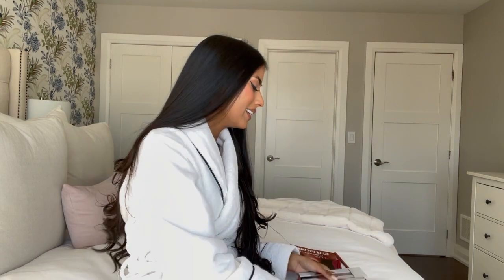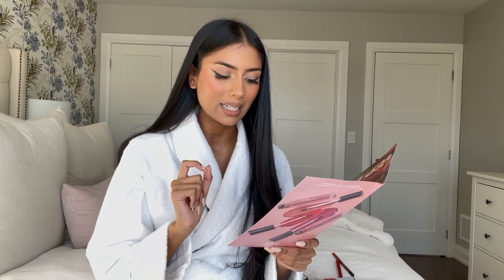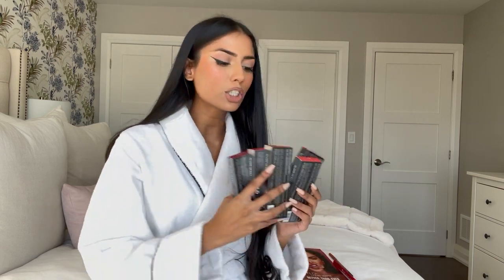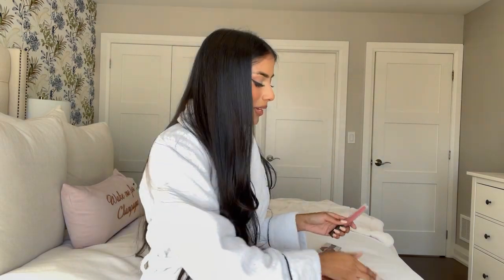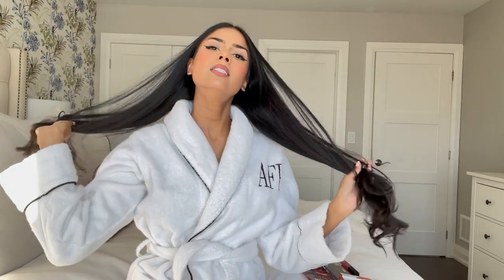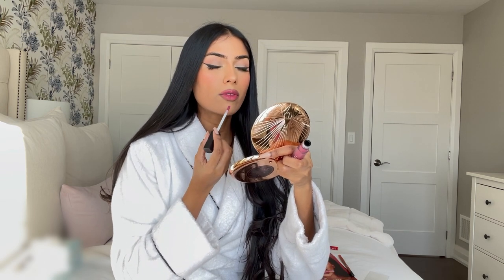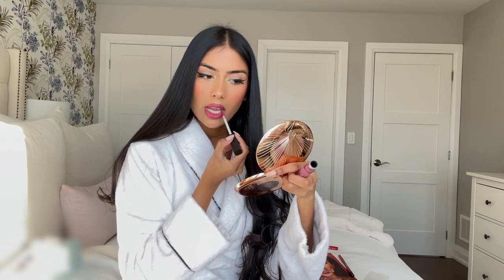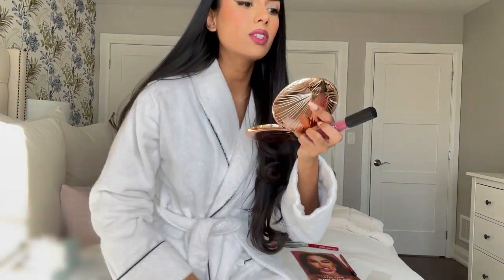HUDA BEAUTY NEW LIQUID MATTE LIP SWATCHES | BROWN GIRL FRIENDLY | WING IT BEAUTY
Hi Angels! I am sooo excited to share the lip swatches to the NEW @Hudabeauty Liquid Matte formula. The lipsticks are soo stunning. I ended up wearing the red for the rest of the day, I ate numerous times and it did not budge! Let me know which one's your fave!

1. "Bombshell"
2. "Perfectionist"
3. "Icon"
4."Trophy Wife"
5. "Miss America"